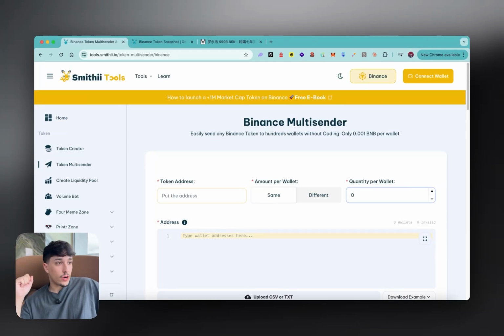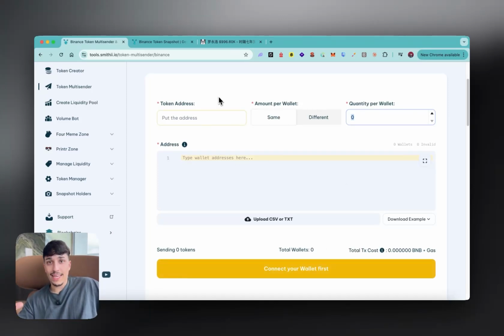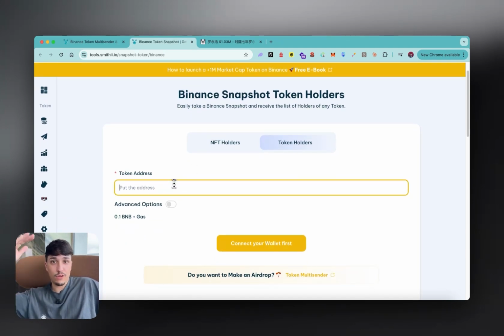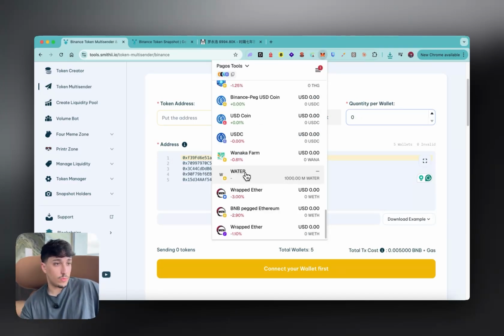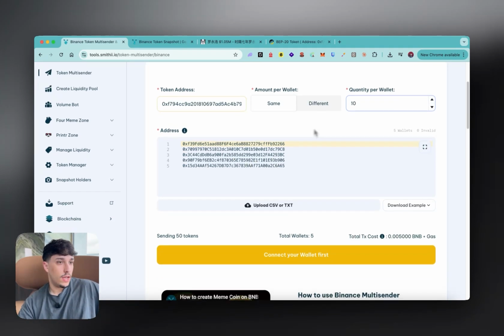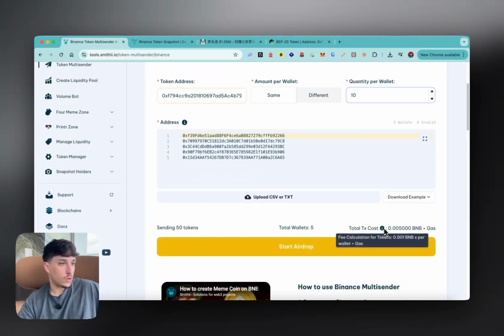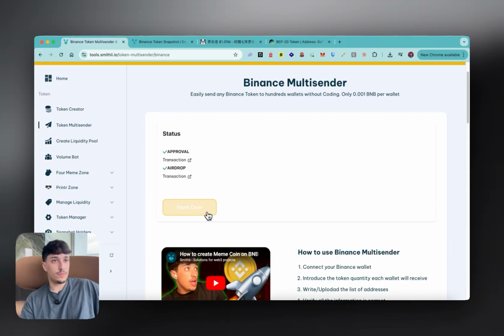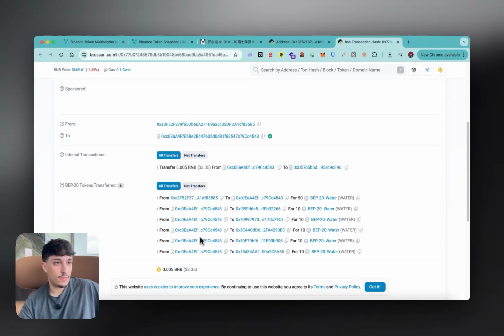How to AIRDROP BNB Tokens In 2 minutes 💸 BNB Multisender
🪂 Learn how to create an Airdrop on the BNB Chain (Binance Smart Chain) in just 1 minute! 🚀 In this quick tutorial, I'll show you how to use the BNB Multisender by Smithii Tools to send tokens to hundreds or thousands of wallets instantly, without any coding knowledge. 💸

Whether you are rewarding your community, distributing tokens for a new project, or just sending funds to multiple addresses, this BNB airdrop tool makes the process fast, cheap, and incredibly easy. We will also cover how to easily get a snapshot of current token holders!